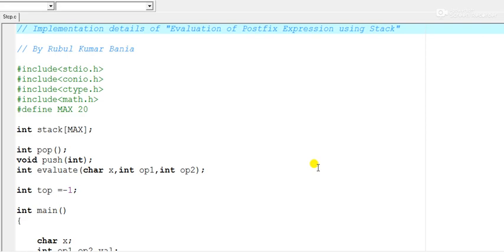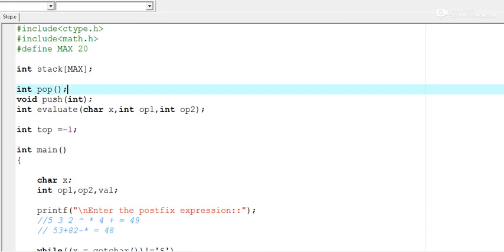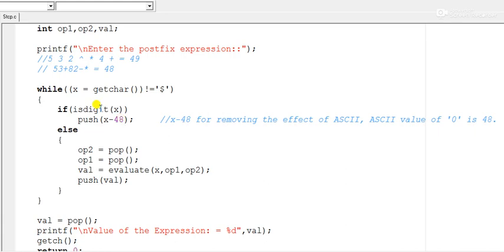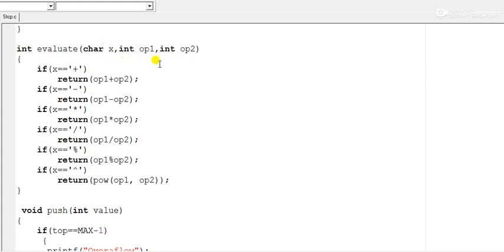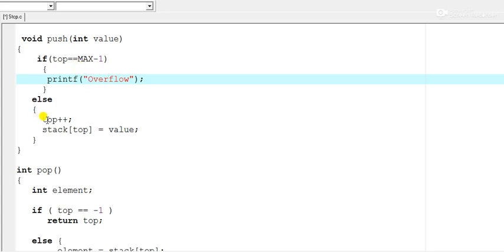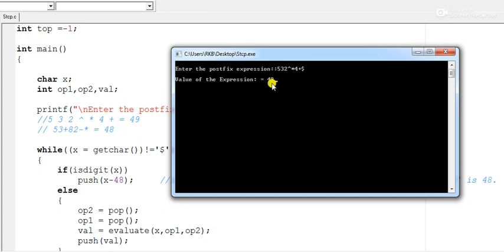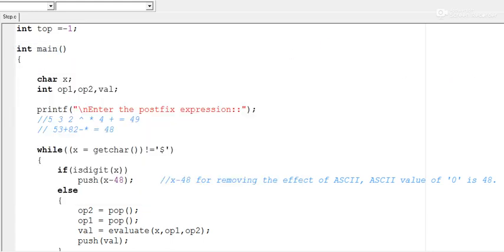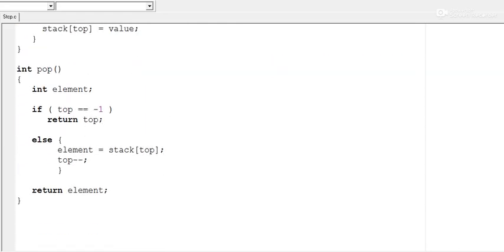Program for Evaluation of Postfix Expression using Stack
Here, C Implementation details for "Evaluation of Postfix Expression using Stack" is given.